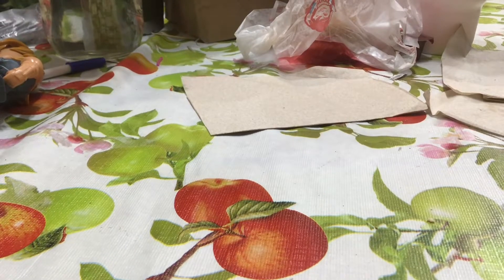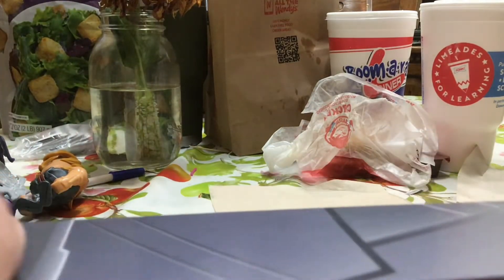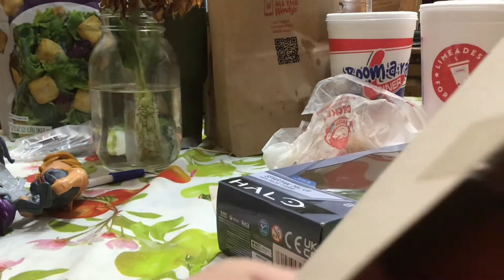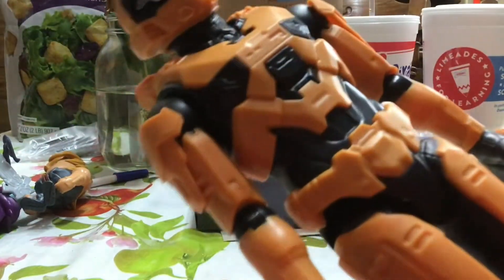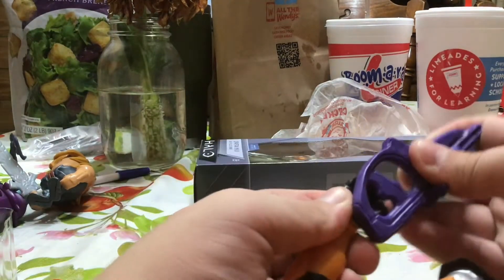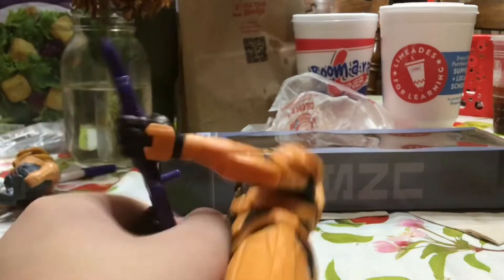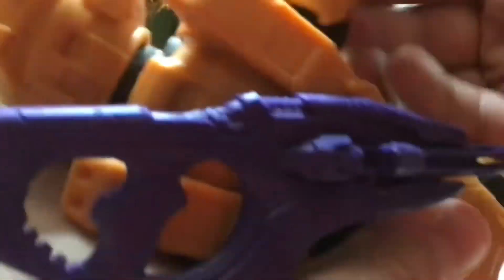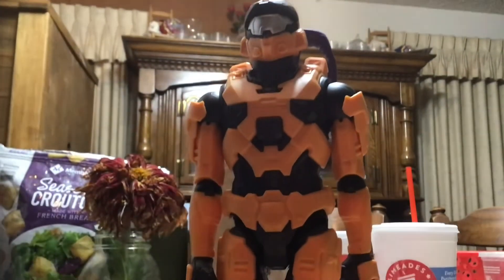Halo infinite spartan mark 7 12 inch figure